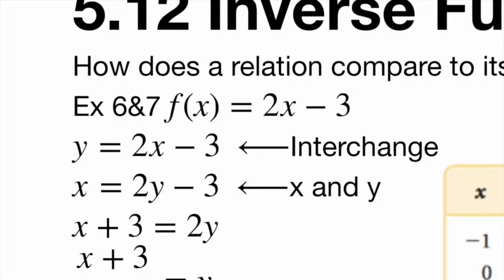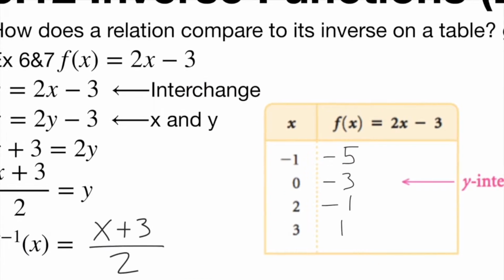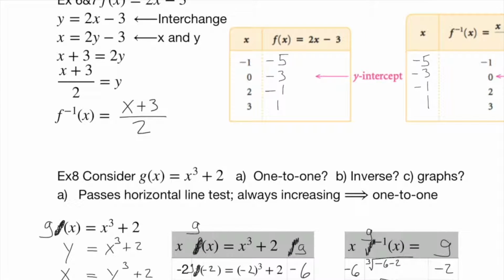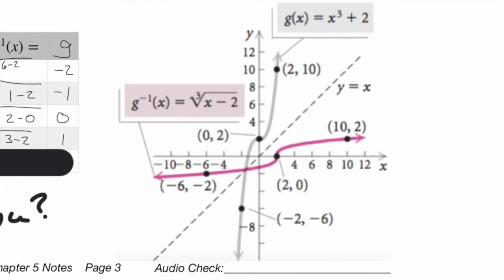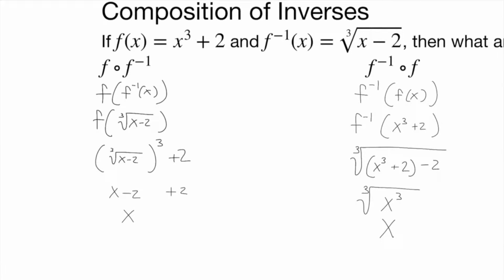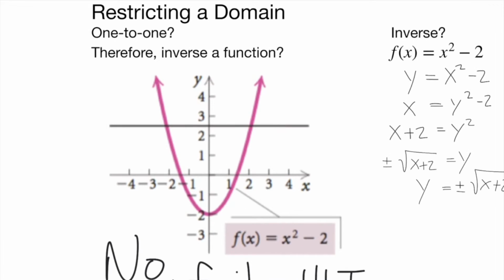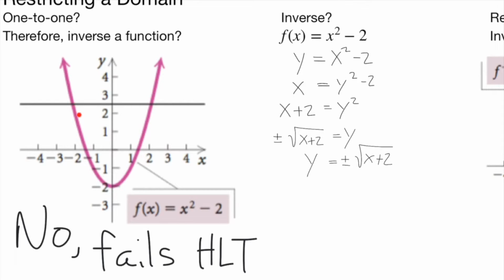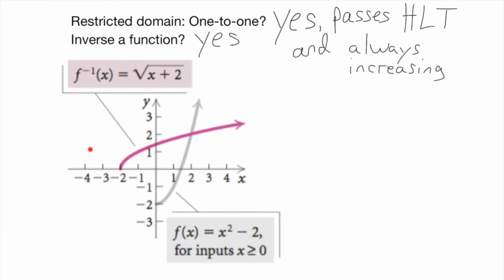PreCalc 5.12 Inverse Functions (Day 2)